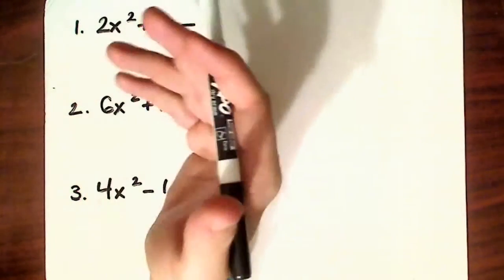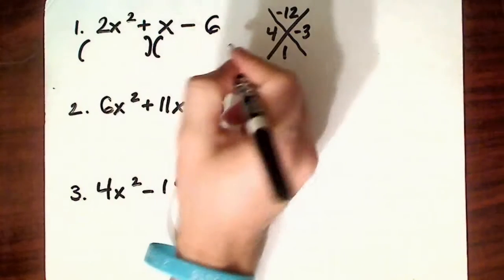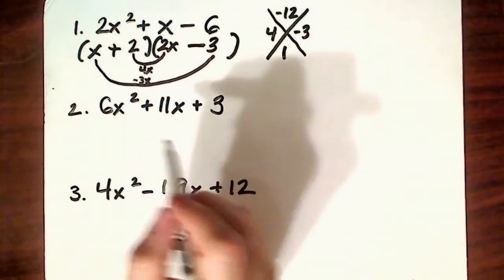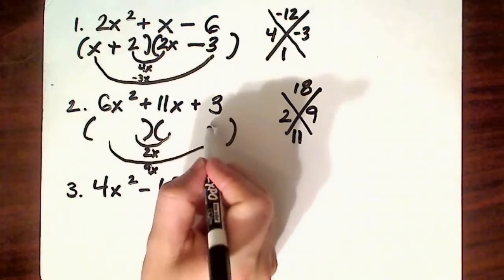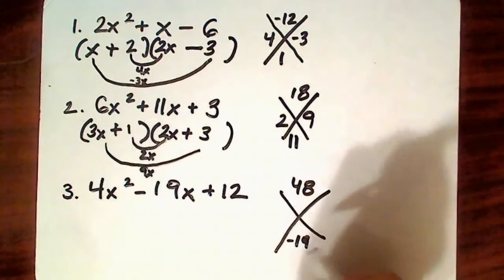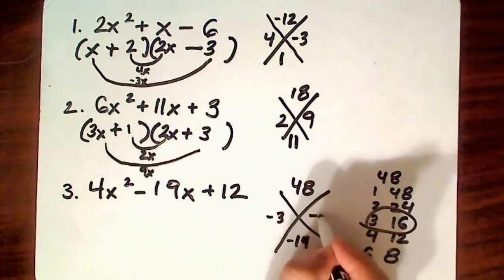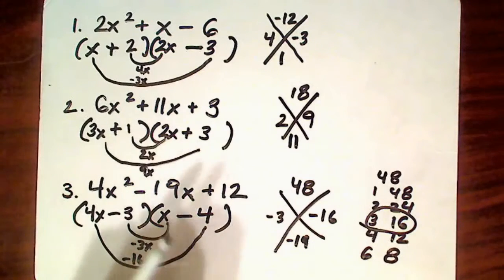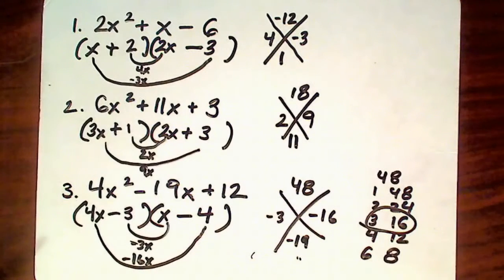algebra - factoring trinomials - example 20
In this video, I use the OI-method. It uses the outer and inner found from the product-sum when the trinomial has an A not equal to 1.